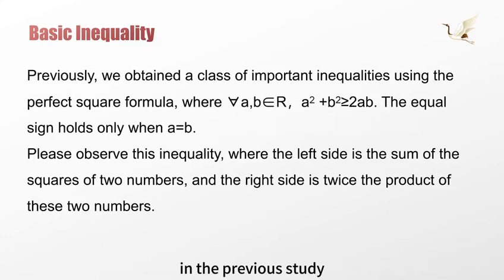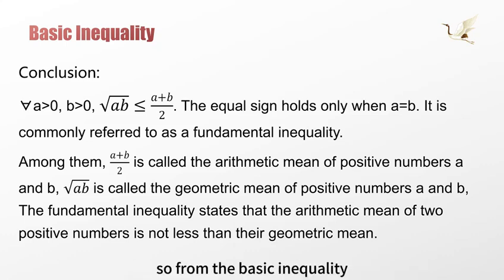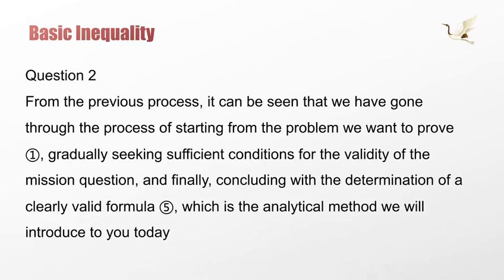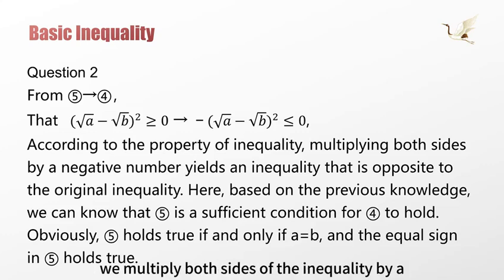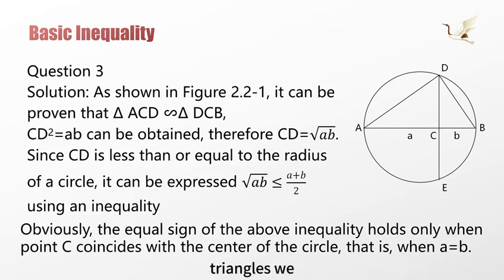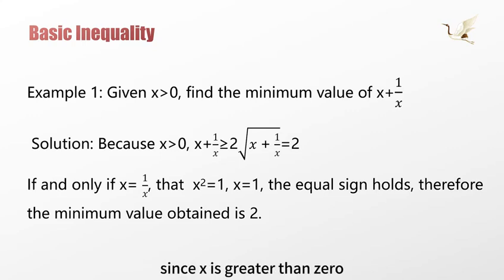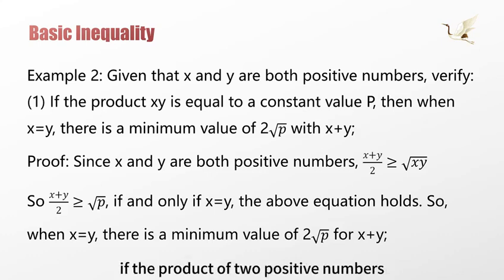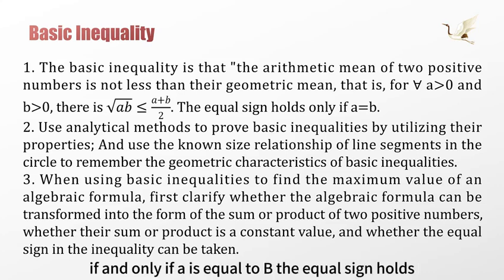🚨CSCA · Math Section 7.1 ·Basic indequality 1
Section 7.1 ·Basic indequality 1